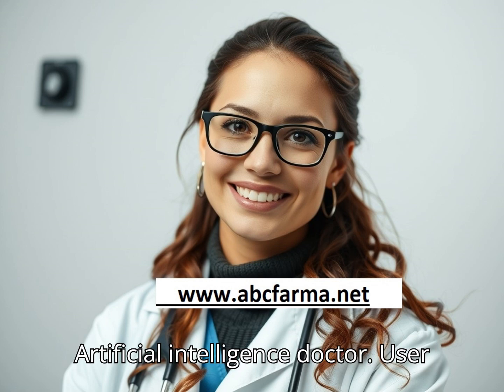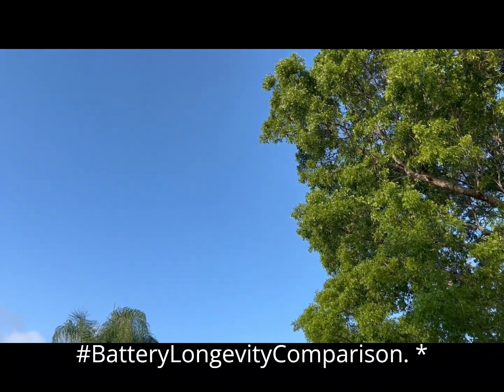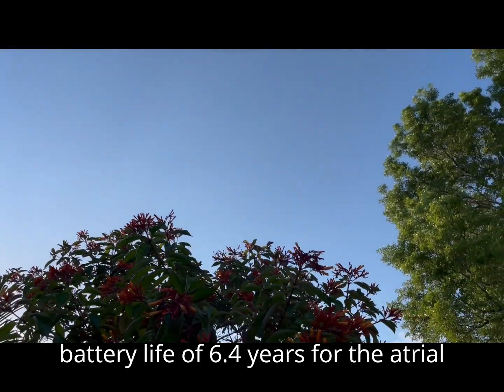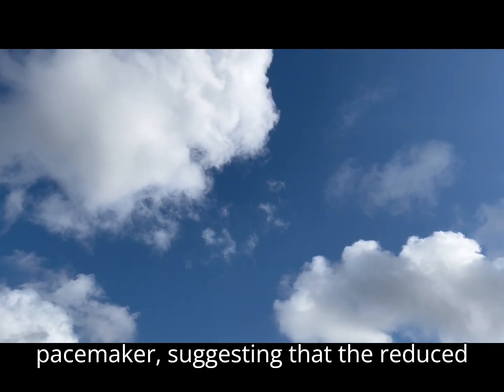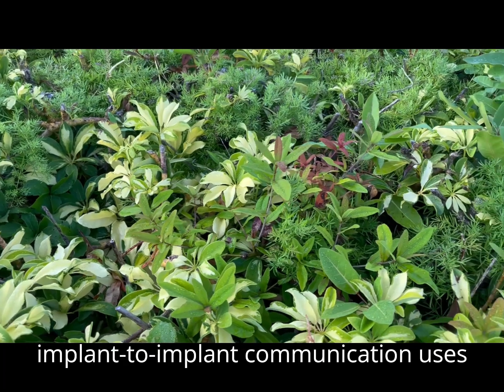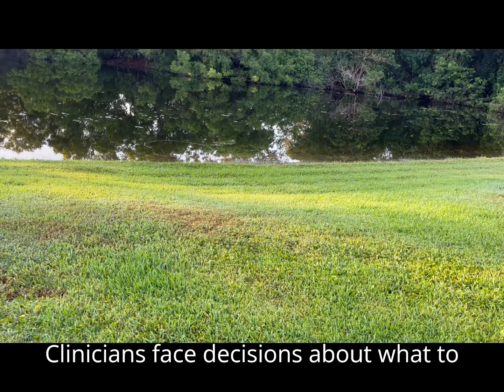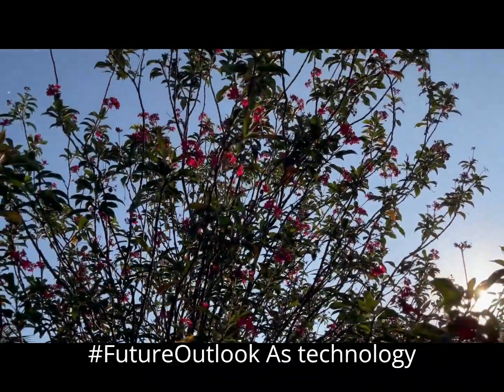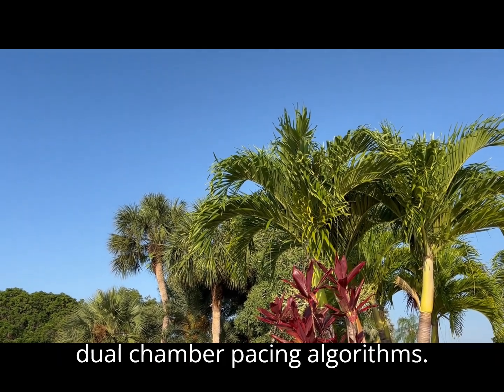Battery longevity and device durability in single chamber and dual chamber leadless pacemakers.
What is the long-term battery longevity and device durability comparison between single-chamber and dual-chamber leadless pacemakers, considering the increased energy demands of dual-chamber pacing algorithms and wireless communication between devices?